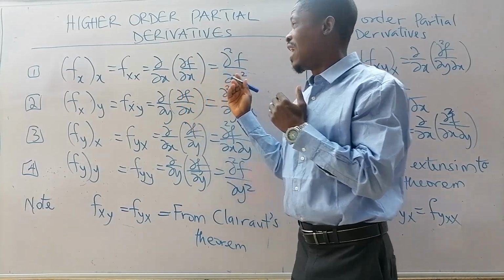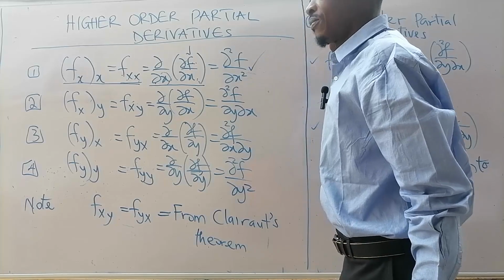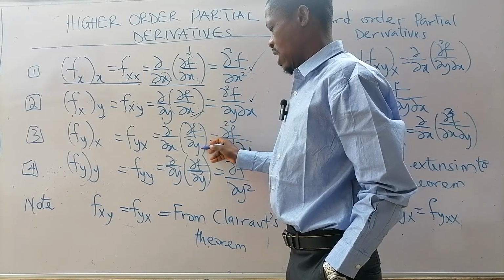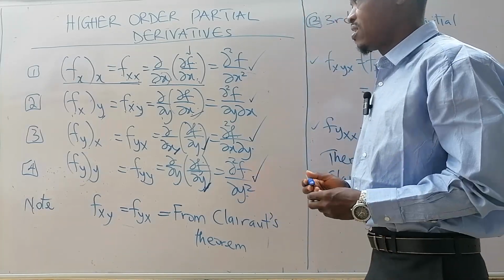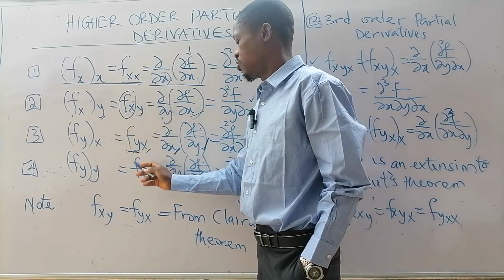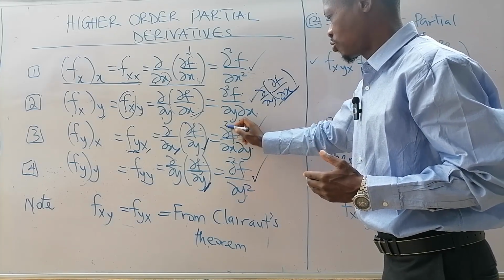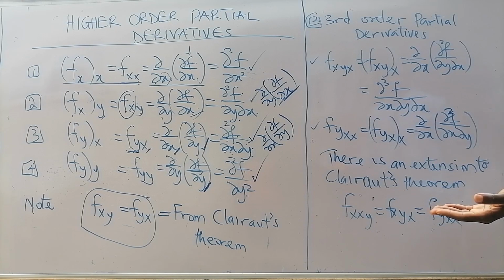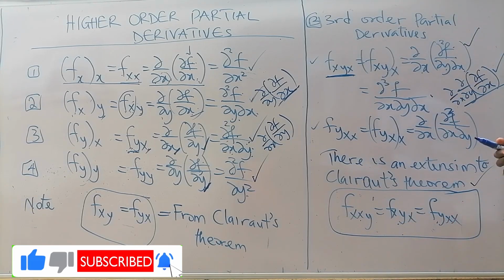How to Solve Second Order Partial Derivatives | Calculus 3 Introduction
Welcome! In this video, you'll learn how to solve second order partial derivatives step-by-step, perfect for Calculus 3 (Multivariable Calculus) students. We'll break down the concepts, show clear examples, and explain the logic behind higher-order and mixed partial derivatives.

Whether you're just starting out or reviewing for a test, this video will help you gain a solid understanding of:

-  Second order partial derivative formulas (fₓₓ, fᵧᵧ, fₓᵧ, fᵧₓ)
-  Mixed partial derivatives and equality of mixed partials
-  Solving problems using partial differentiation
-  Calculus 3 students
-  Engineering and physics majors
-  AP Calculus BC and university-level math learners
-  Anyone needing a clear explanation of second order derivatives